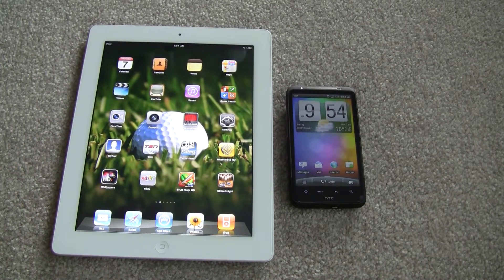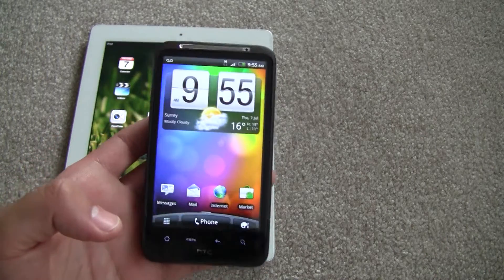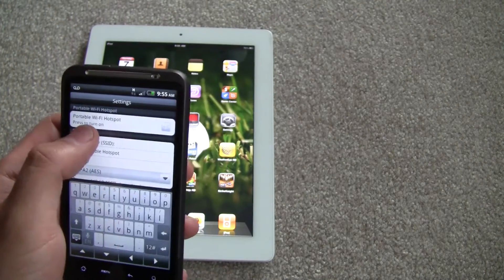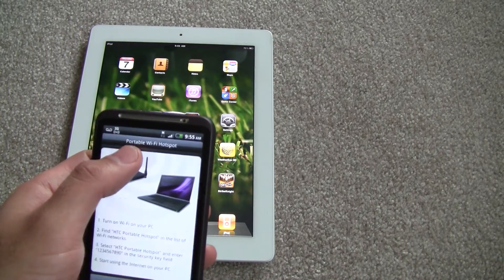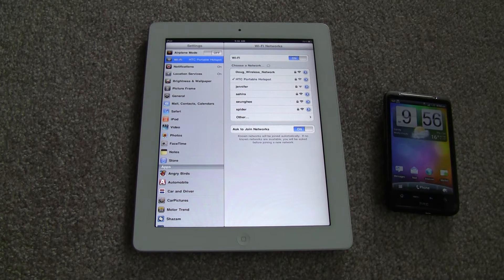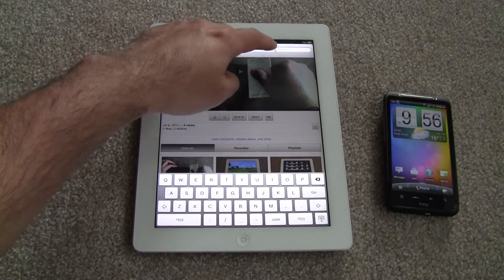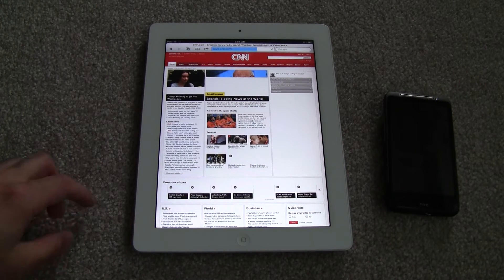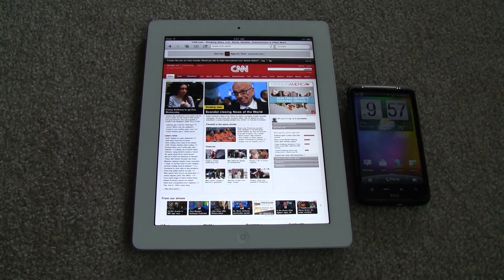Wifi Hotspots for Android Devices 2.3 - Demo & How to (1080p HD)